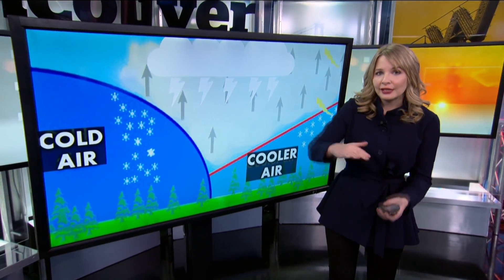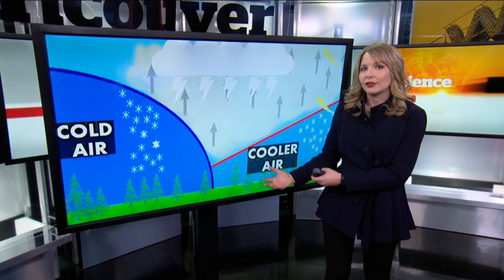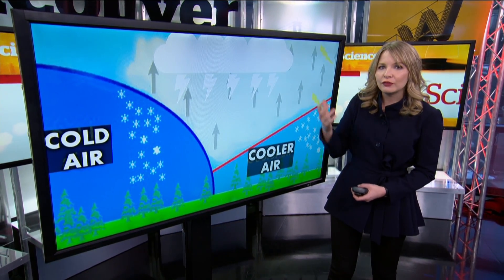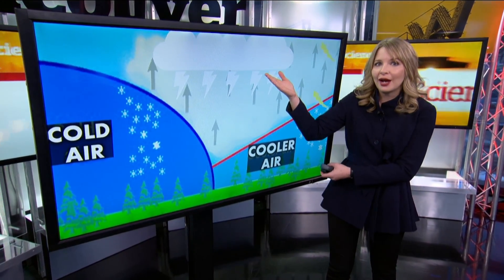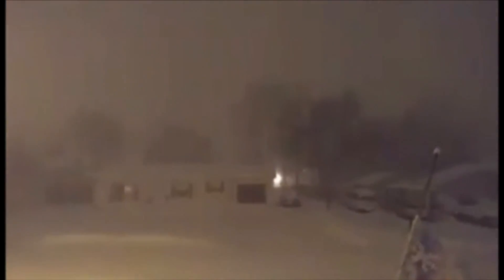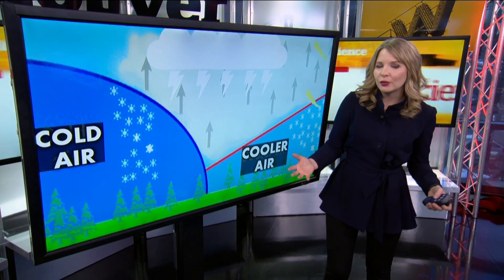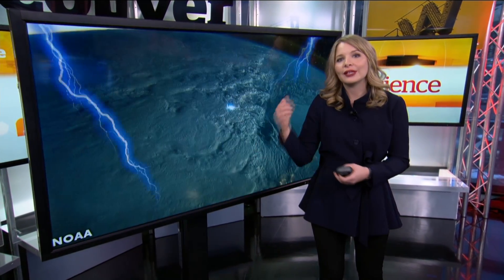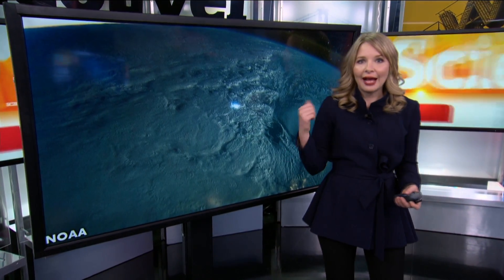What is Thundersnow?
CBC meteorologist Johanna Wagstaffe  explains the freaky winter phenomenon.